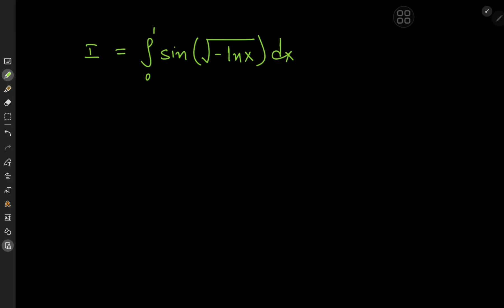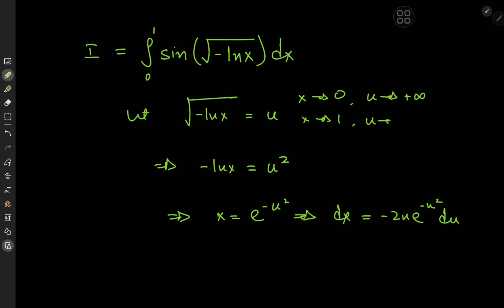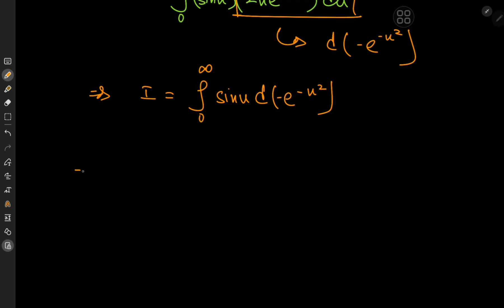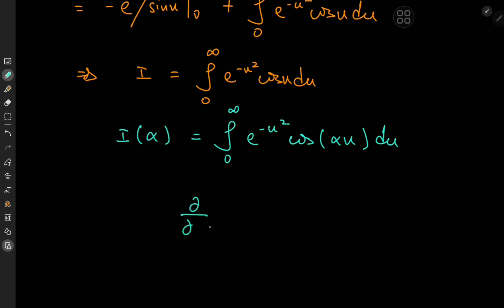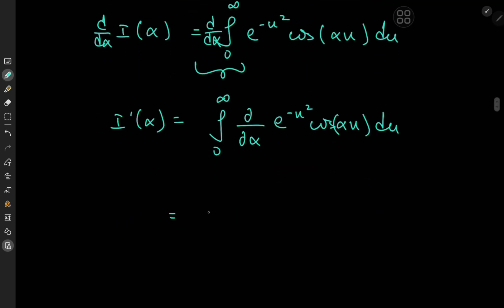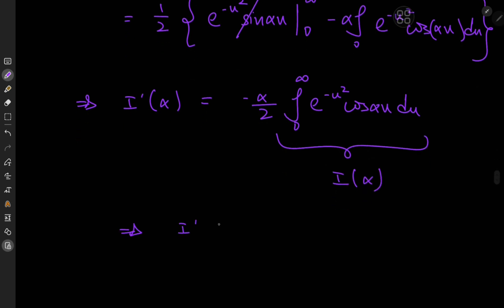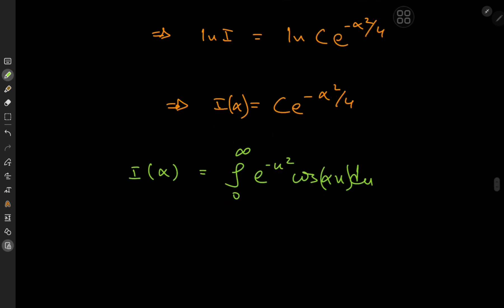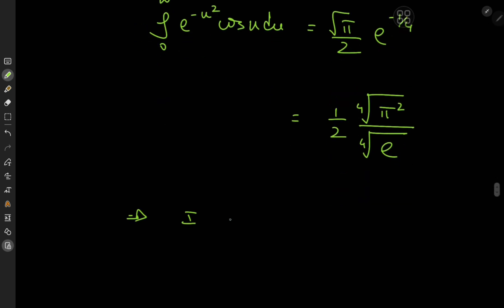A very interesting integral with aesthetically pleasing solution development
Today's integral looks absolutely gorgeous and yeilds a very cool final result in terms of our favorite transcendentals.